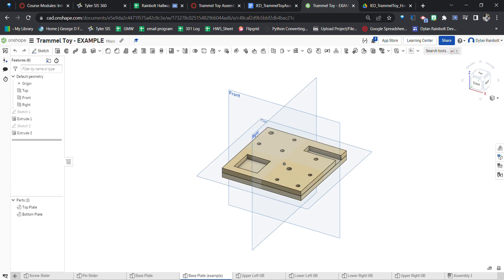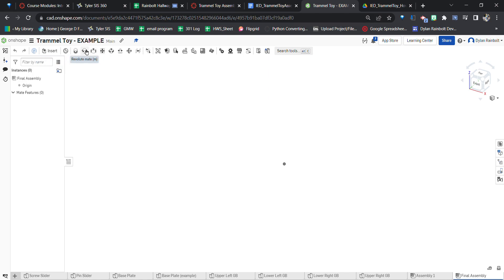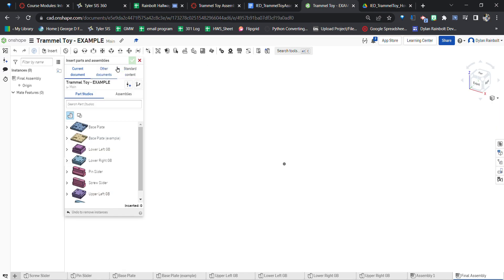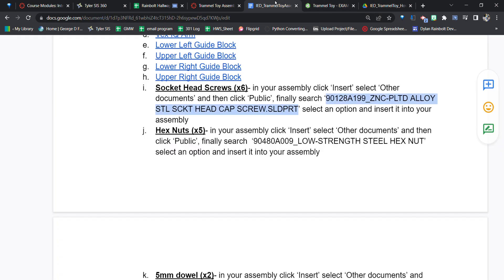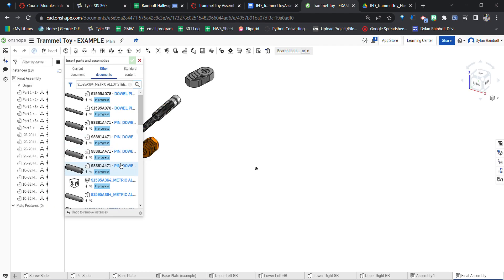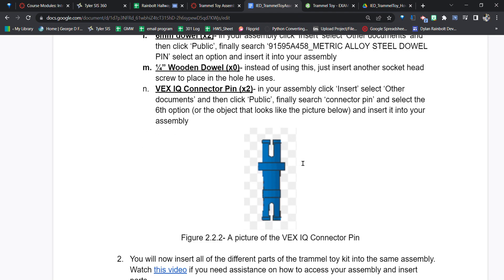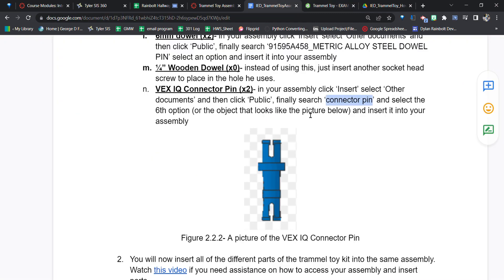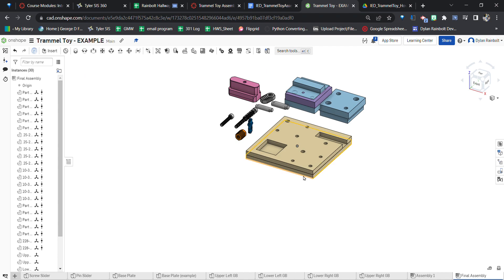Inserting Parts Into the Trammel Toy Assembly PLTW IED